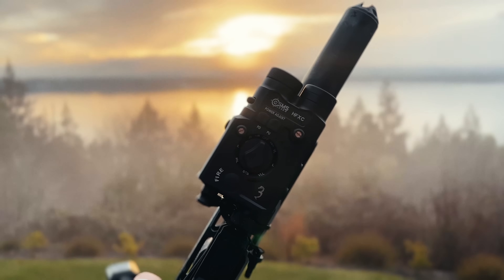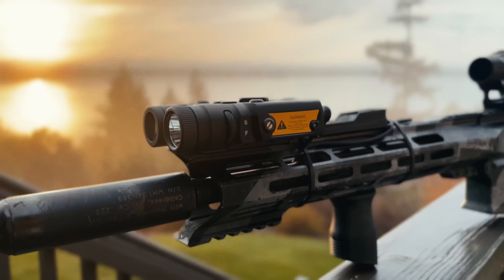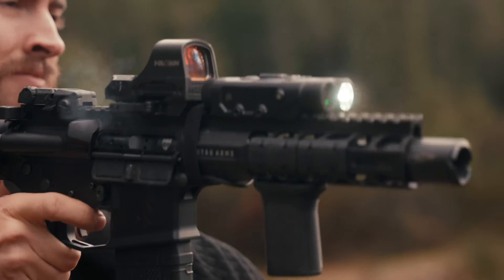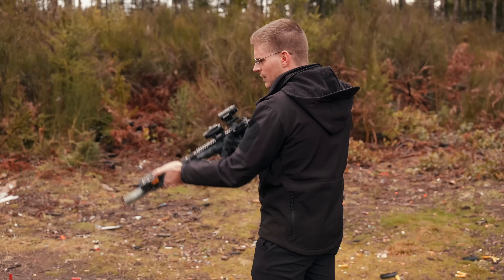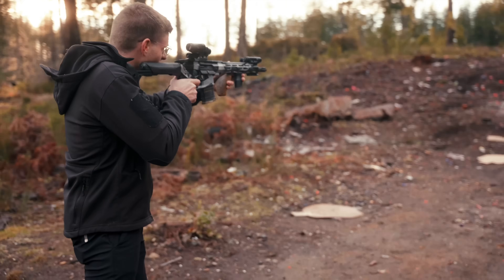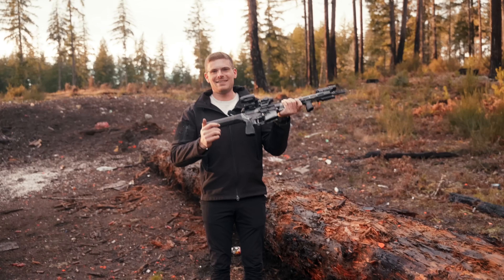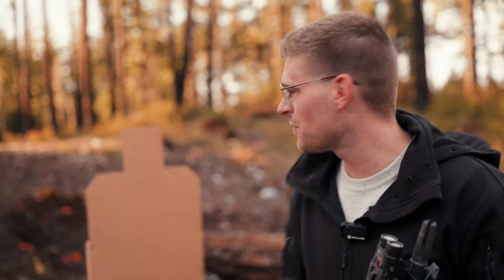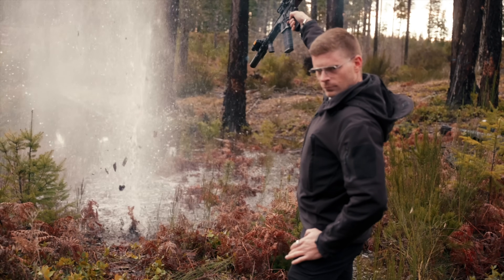The SMS Laser HFXC | Finally, a LEAP in the right direction.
GIDEON OPTICS AND ARROWHEAD TACTICAL APPAREL FUND THE CHANNEL, PLEASE SUPPORT THEM TO HELP US.
Gideon Optics code "PLEASE"
Arrowhead Tactical Apparel code "PLEASE"
YOUTUBE DOESN'T LIKE LINKS

In this in-depth review, we put the SMS Laser HFXC to the ultimate test with a 1,000-round durability trial, a smash test, and waterproof testing to see if this 4-in-1 laser system truly holds zero under extreme conditions.

Key Features of the SMS Laser HFXC
4-in-1 Functionality**: Includes a green visible laser, IR laser, IR illuminator (variable beam divergence ~17 MRAD to ~120 MRAD), and a powerful 1,000-lumen white light (80,000 candela).
Constructed from aluminum with an anodized finish, designed to withstand tough environments.
Slave system for visible and IR lasers means no separate calibration required, even for heavy recoil (7.62×51 rated).
Comes with a removable 18500 lithium battery, with future compatibility for 18650 battery caps.  Dimensions: 4x2.16x1.18 in. | Weight: 8.4 oz (240g).
  - IR illuminator: 0.7mW, 850nm.
  - IR laser: 0.7mW, 850nm.
  - Green laser: 5mW, 520nm.

Watch as we push this device to its limits to determine if it's the ultimate laser/illuminator combo for your tactical setup Don't forget to like, comment, and subscribe for more reviews!